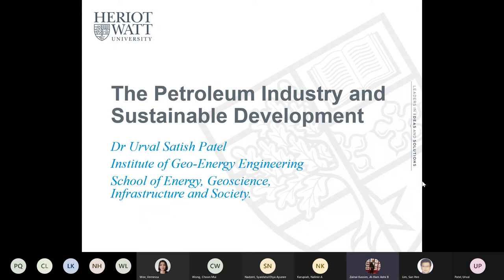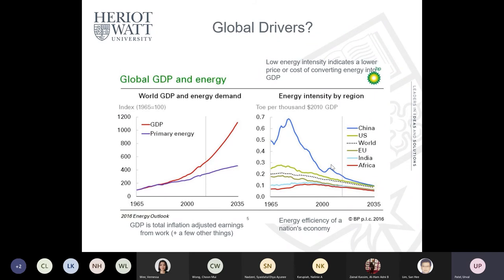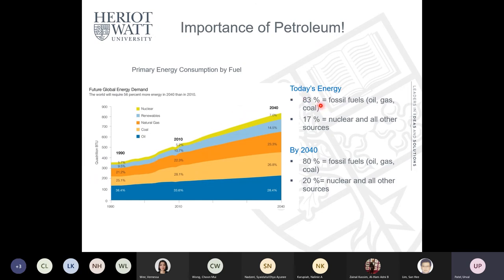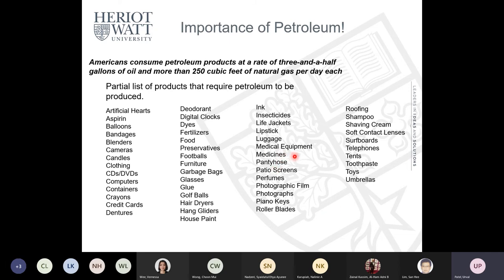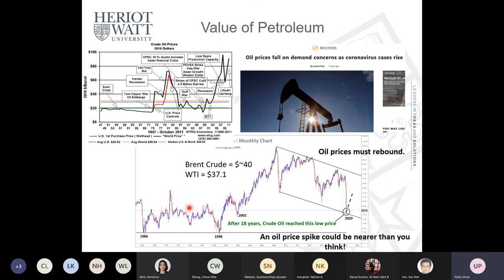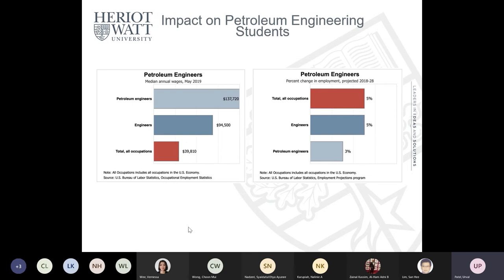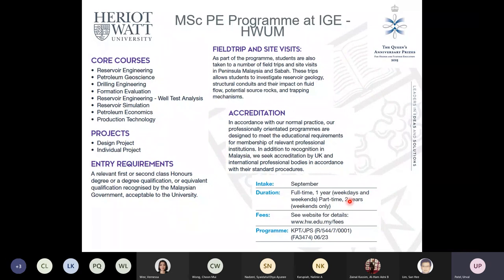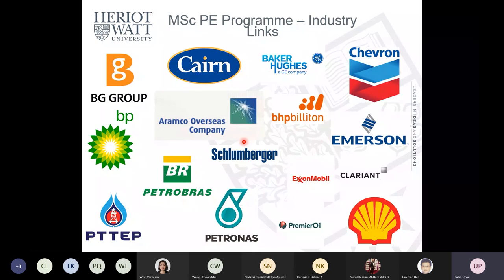Virtual Info Day (May 2021) - MSc Petroleum Engineering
Note: This is a recorded presentation from Heriot-Watt University Malaysia's Virtual PG Preview in May 2021.

Learn more about our MSc Petroleum Engineering programme with Assistant Professor Dr Urval Satish Patel of the School of Energy, Geoscience, Infrastructure and Society.